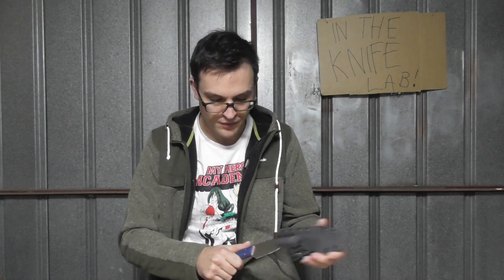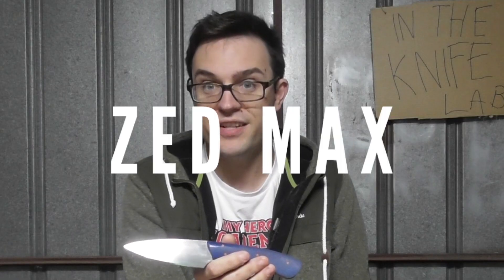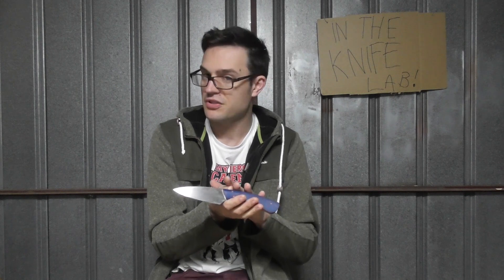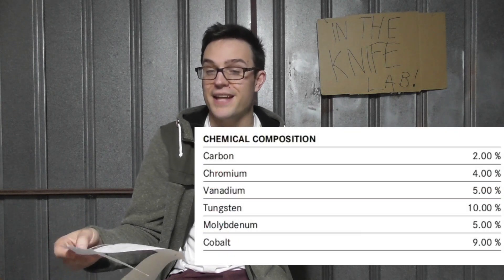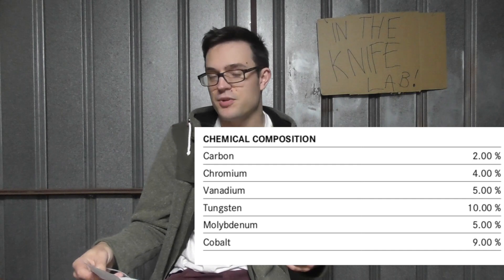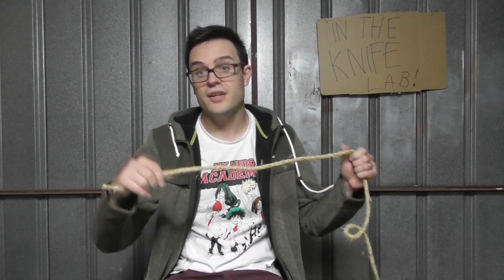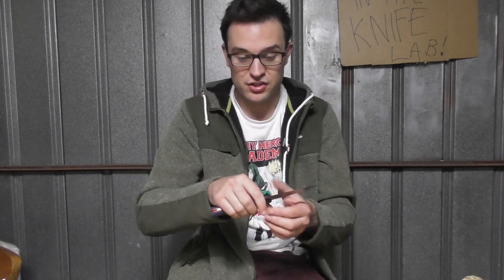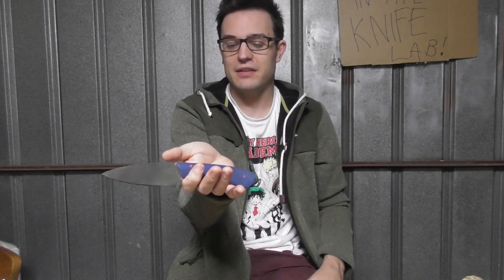Z Max - A True Super Duper Steel. Zed Zed Zed